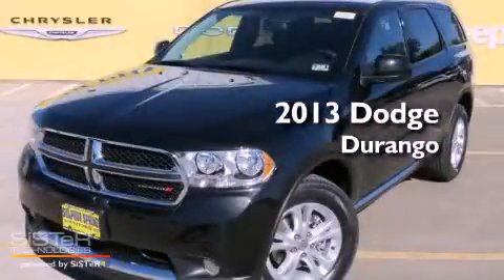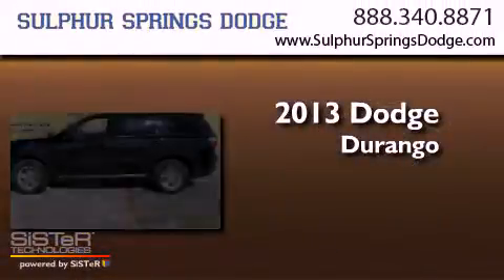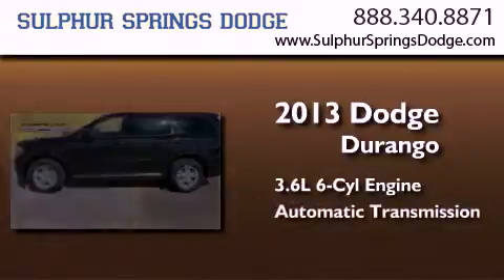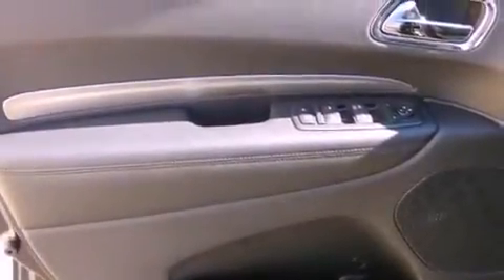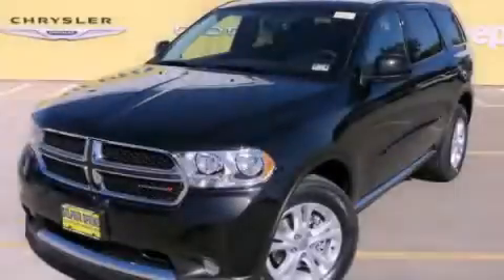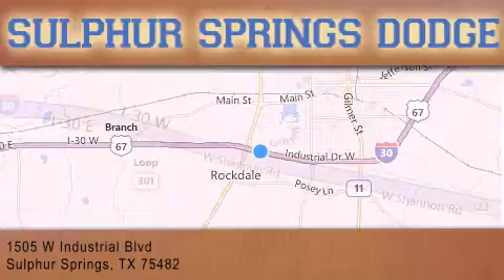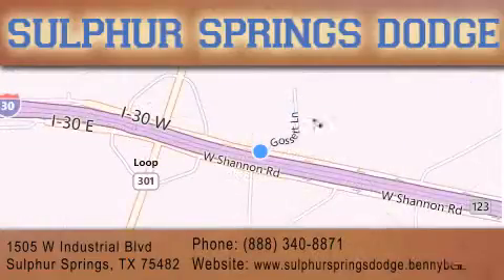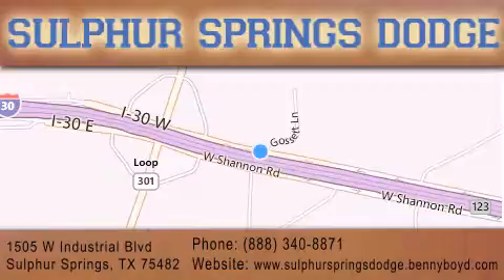2013 Dodge Durango Sulphur Springs TX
Year : 2013
 Make : Dodge
 Model : Durango
 Engine : 3.6L 24-valve V6 VVT flex fuel engine
 Trans . : Automatic
 Exterior : Black
 Miles : 1
 Interior : Other
 Stock : DC592935